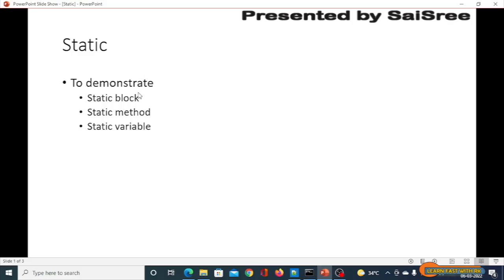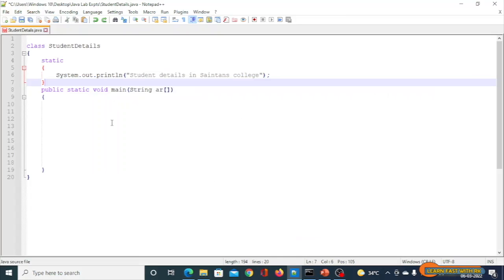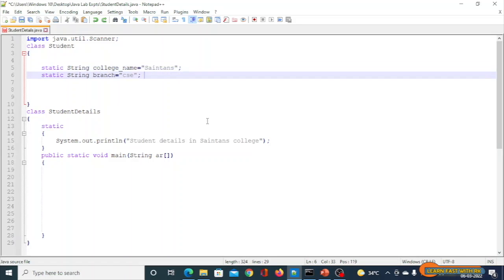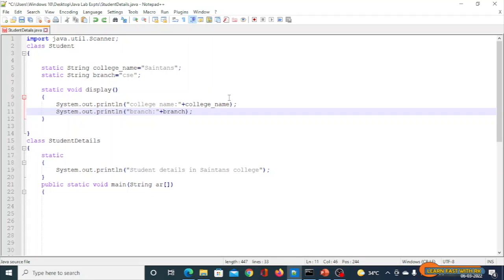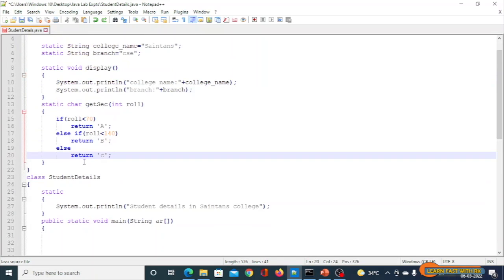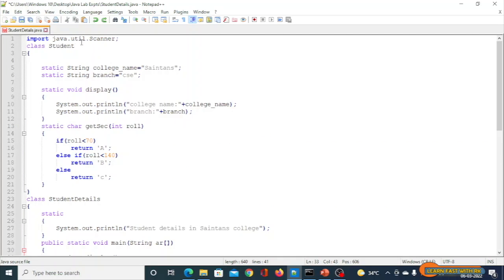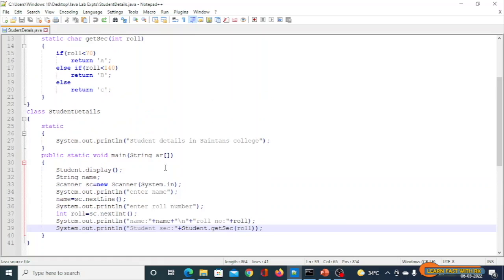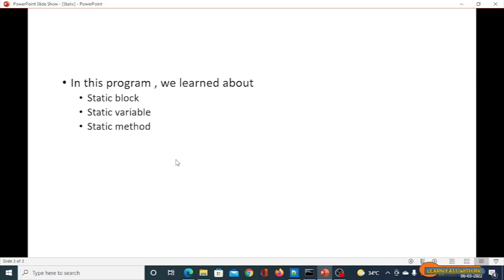Static keyword| static variable| static method| static block| BEC java lab experiment 3| java prog